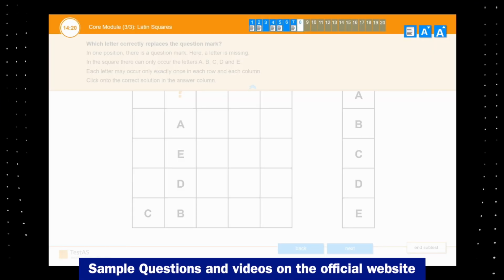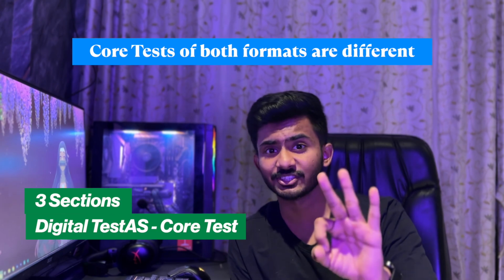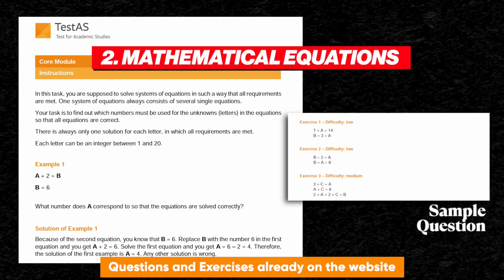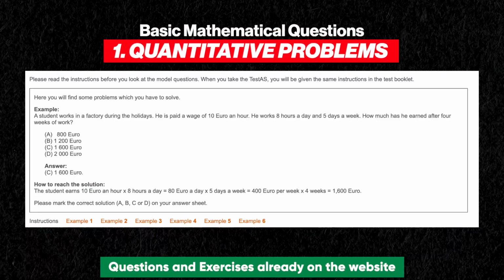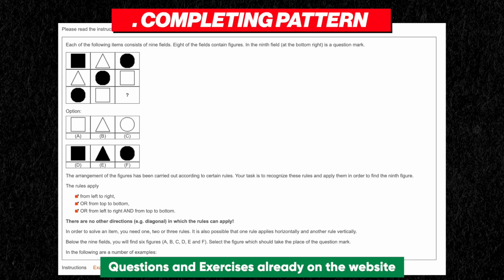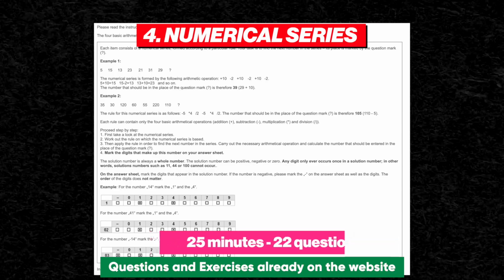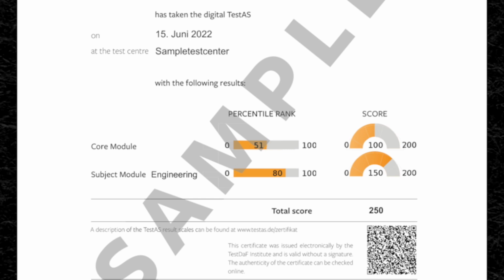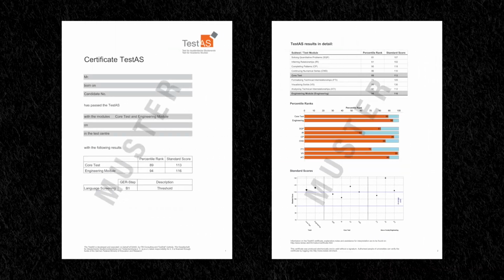Everything about the TestAS Exam | Bachelors in Germany after 12th